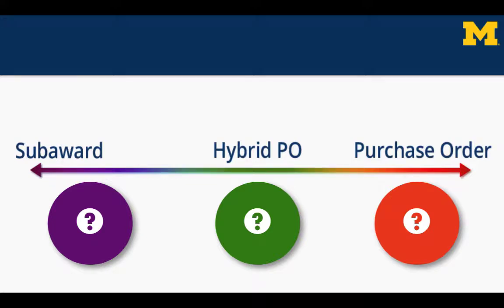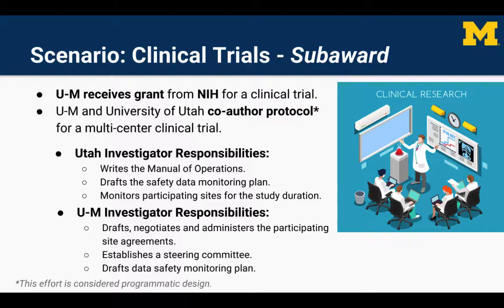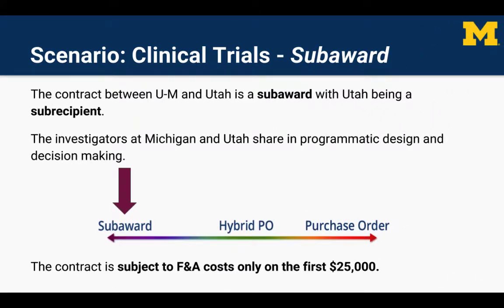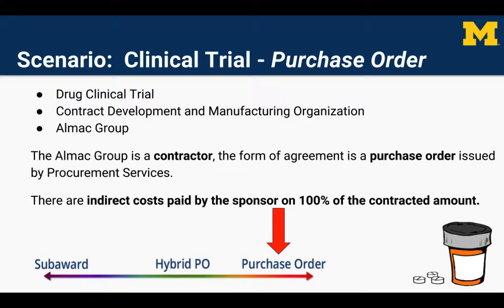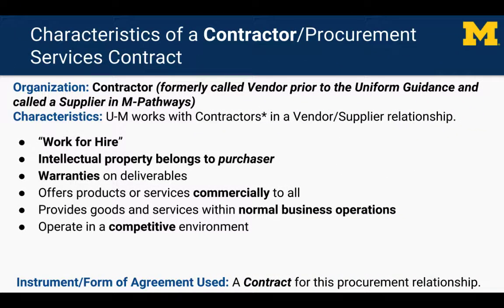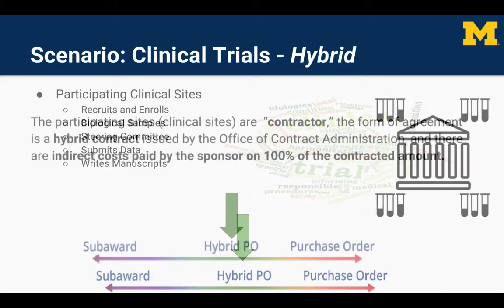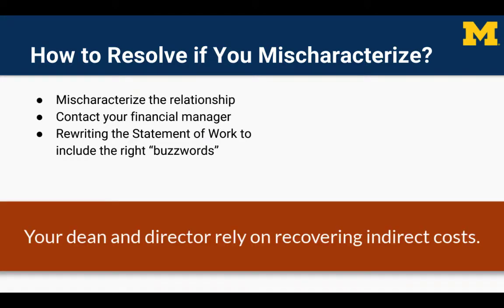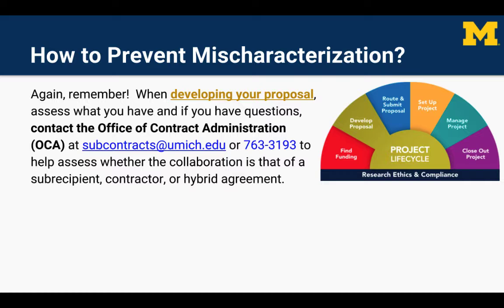Subawards with Subrecipients and Purchase Orders with Contractors - Part 3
Video 3 of 3. Scenarios to help describe the distinction among  subawards, hybrids, and purchase orders. Prepared by the Office of Research and Sponsored Projects, Finance - Sponsored Programs, and the Office of Contract Administration at the University of Michigan. Authored and narrated by Dennis Poszywak. Edited and produced by Constance Colthorp.